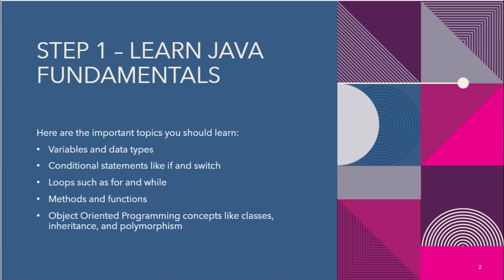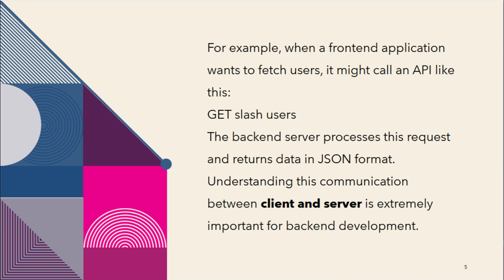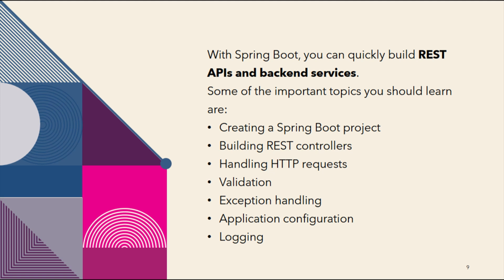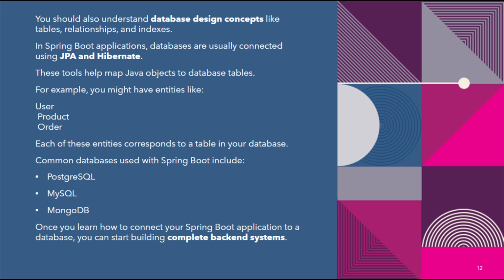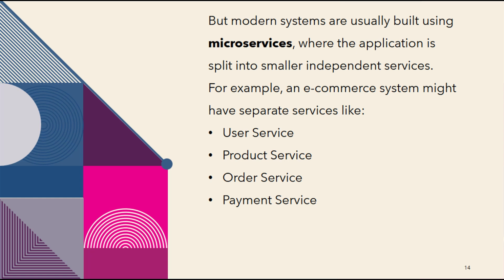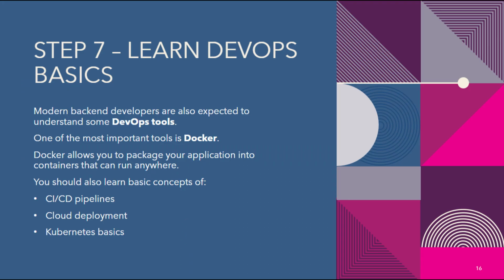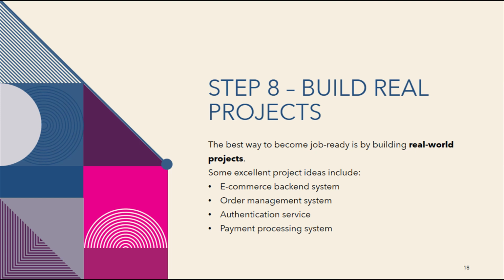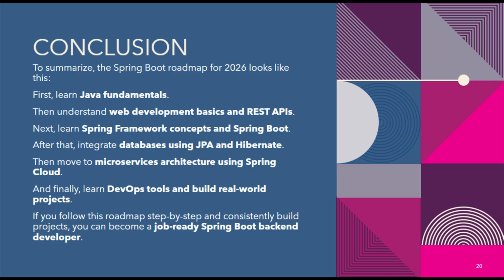Spring Boot Roadmap 2026 | Become a Job-Ready Java Backend Developer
Want to become a Spring Boot backend developer in 2026?
In this video, I explain the complete Spring Boot roadmap step-by-step so you know exactly what technologies and skills to learn to build modern backend applications.

Spring Boot is widely used for building REST APIs, microservices, and enterprise applications, and it is one of the most in-demand backend frameworks for Java developers.

In this video you will learn:

✔ Java fundamentals required for backend development
✔ Web development basics (HTTP, REST APIs, JSON)
✔ Spring Framework core concepts
✔ Spring Boot development and REST APIs
✔ Database integration using JPA and Hibernate
✔ Microservices architecture with Spring Cloud
✔ DevOps tools like Docker and CI/CD
✔ Real-world projects to become job-ready

If you follow this roadmap and consistently build projects, you can become a job-ready Spring Boot backend developer.

Question for You 👇

What stage are you currently in on the Spring Boot roadmap?

1️⃣ Learning Java
2️⃣ Learning Spring Boot
3️⃣ Learning Microservices
4️⃣ Already working as a backend developer

On this channel we cover:

• Microservices architecture
• Backend developer roadmap
• Java backend interview preparation
• Real-world backend projects

 Upcoming Content

Spring Boot Tutorial Series
Microservices Architecture Explained
Build a Complete E-commerce Backend System

💡 Tip: When you upload the video, also pin this comment (helps engagement):

 What stage are you in on the Spring Boot roadmap?

 1️⃣ Learning Java
 2️⃣ Learning Spring Boot
 3️⃣ Learning Microservices
 4️⃣ Already a backend developer